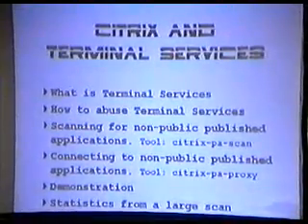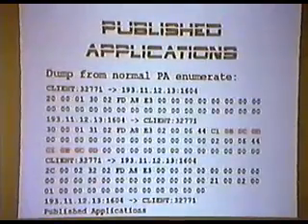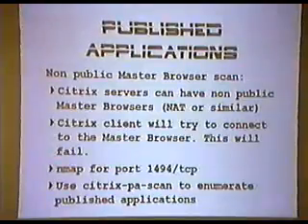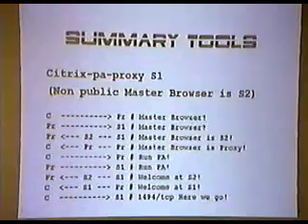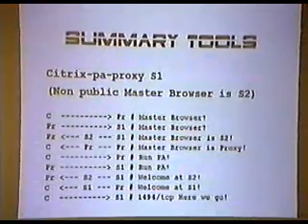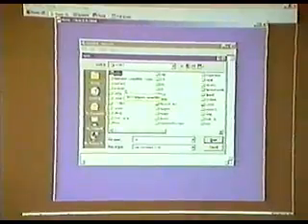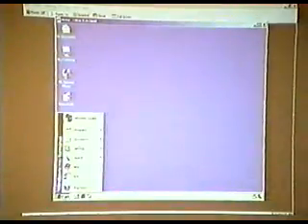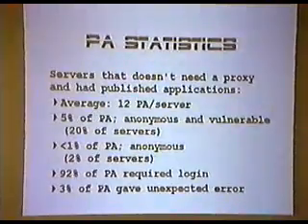DEF CON 10 Hacking Conference Presentation By Ian Vitek - Terminal Servers - Video